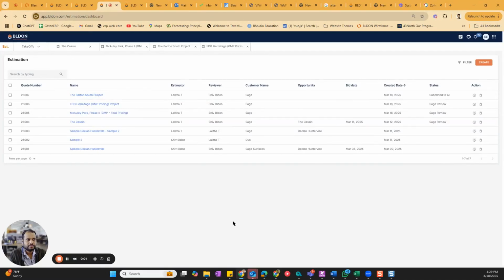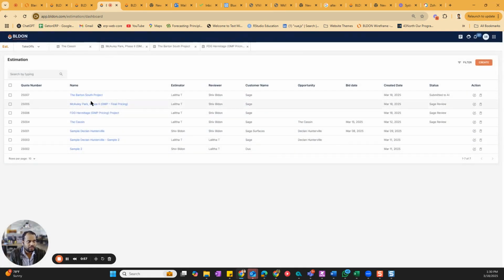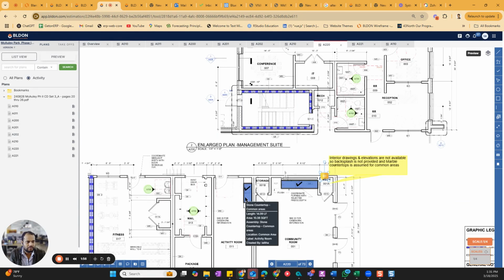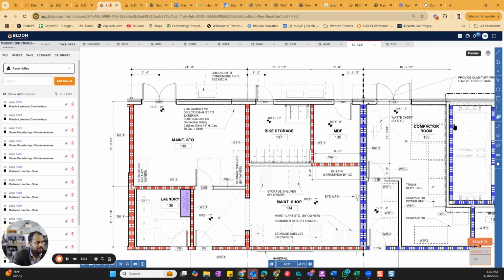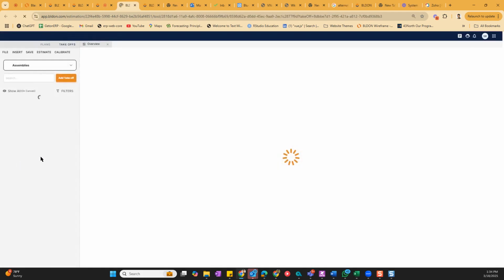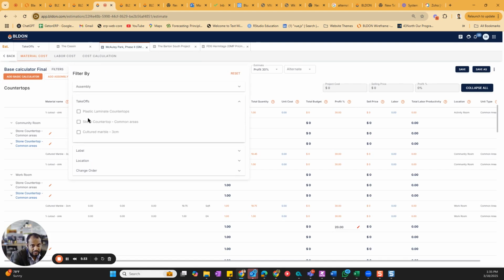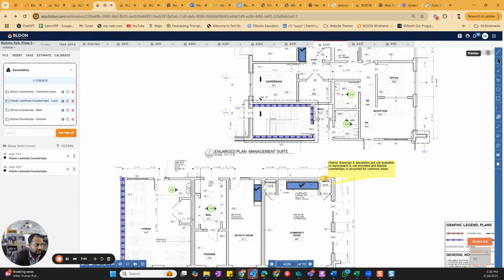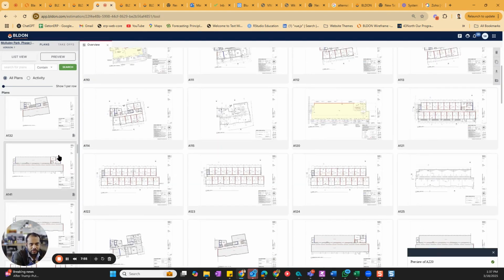These are most important features of an Estimating Software.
In this video, I provide a quick overview of how to navigate the Build On Software platform. You’ll get a walkthrough of the cIn this video, I provide a quick overview of how to navigate the Build On Software platform. You’ll get a walkthrough of the core functionalities—from creating estimates and managing opportunities to working effectively in the plans section. I also highlight how to make the most of filters, groupings, and built-in tools to streamline your workflow.

Whether you're new to Build On or just need a refresher, this video will help you navigate with confidence. Please take a moment to review the features I mentioned—and don’t hesitate to reach out if you have any questions!

What You'll Learn From This

1) By the end of this video, you’ll understand how to:

2) Navigate between sections using the main dashboard.

3) Set up users and configure your workspace through the security and setup areas.

4) Create and manage estimates efficiently.

5) Use the opportunity management (CRM) features to assign tasks and track progress.

6) Access and interact with plans, including viewing notes, measurements, and statuses.

7) Use filters to narrow down data and group information based on various parameters.

8) Review cost breakdowns, labor productivity, and estimate pricing.

9) Save and manage snapshots of your project progress.

10) Perform digital takeoffs using assemblies and measurement tools.

11) Navigate across drawing sets, use the callout feature, and leverage search functionality.

12) Add and respond to comments, and tag team members for better collaboration.

13) Understand how OCR and scaling features help in reviewing specific sections quickly.

1) New users who need a clear overview of the Build On Software platform.

2) Estimators who are responsible for creating and managing project bids.

3) Project managers looking to collaborate and track drawing activities.

4) Construction professionals using digital takeoffs and estimating tools.

5) CRM and operations leads managing opportunities, tasks, and reviews.

6) Anyone in your team aiming to improve workflow efficiency and reduce manual tracking.